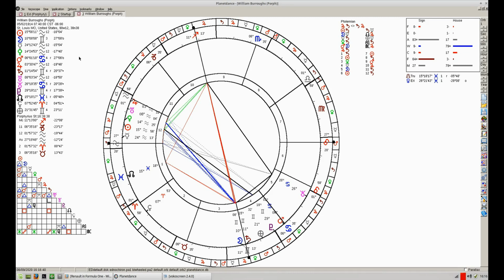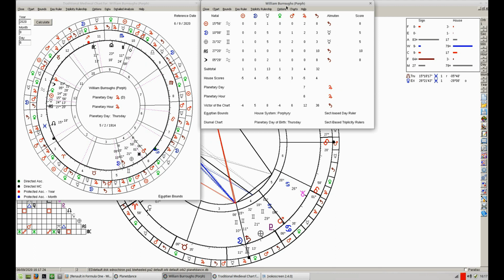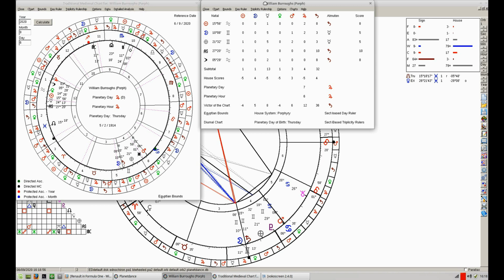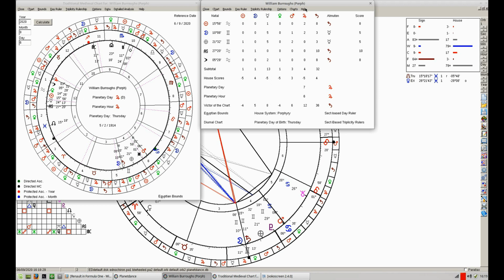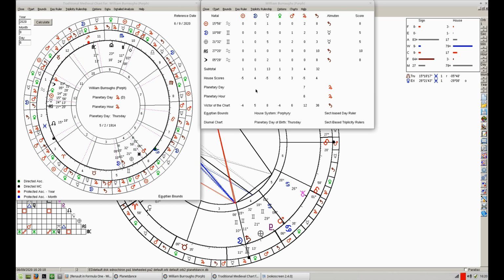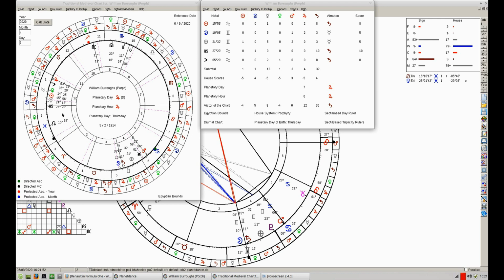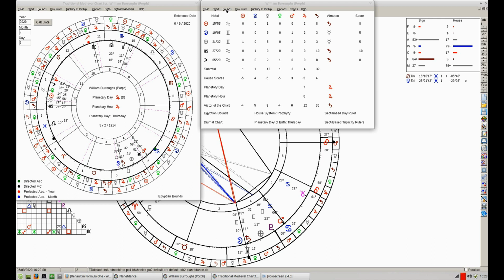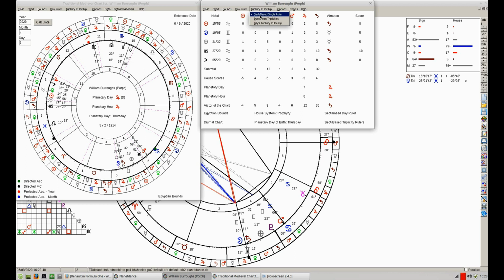Medieval Victor of the Chart